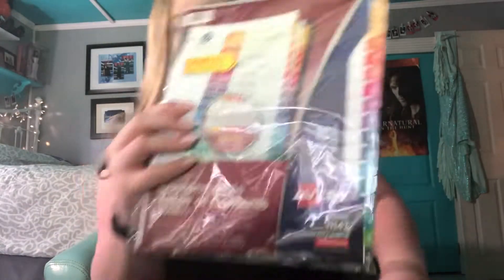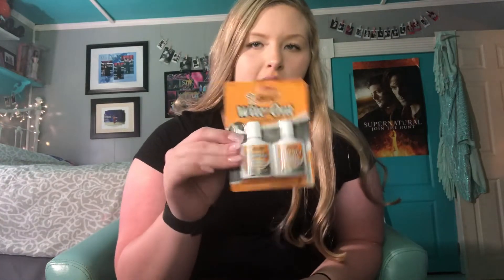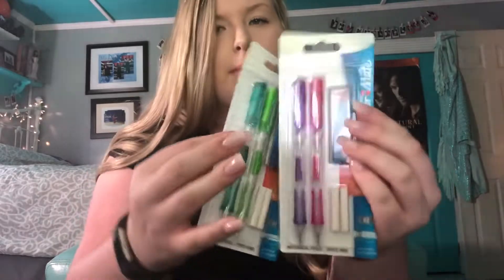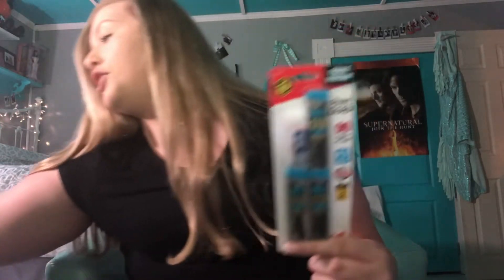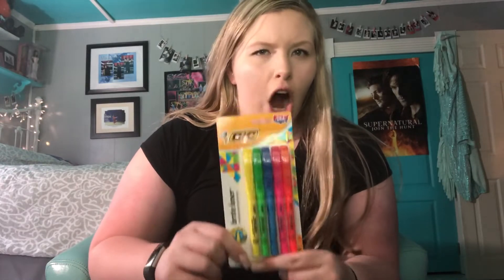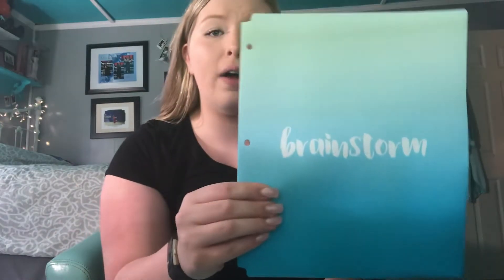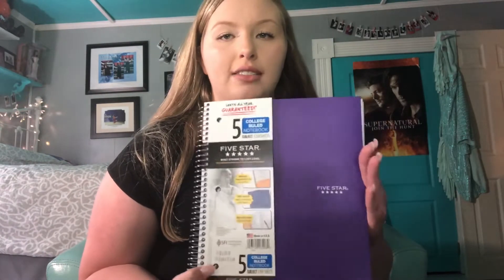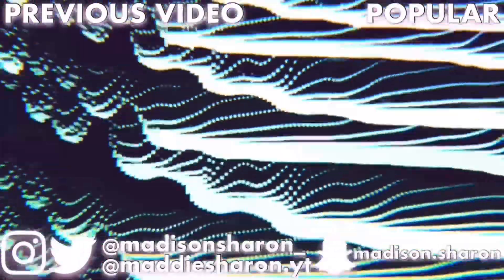BACK TO SCHOOL HAUL 2018!!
madison.sharon